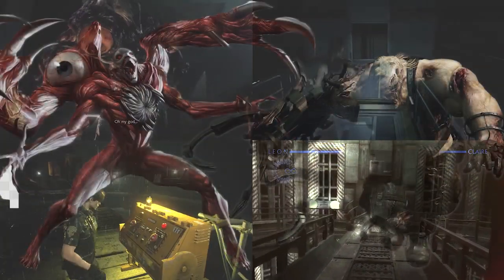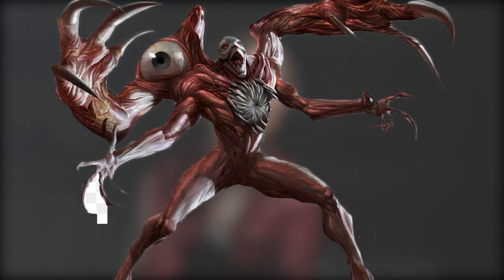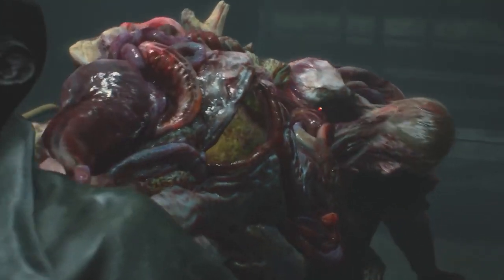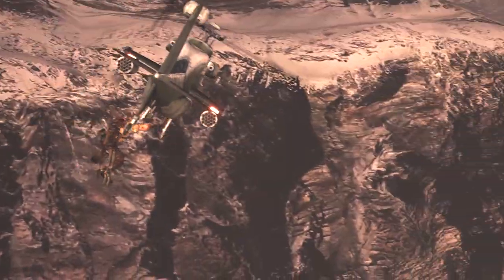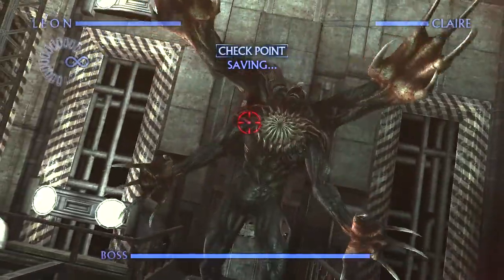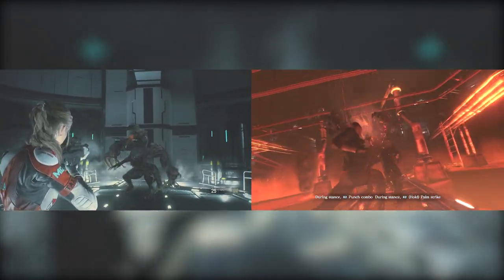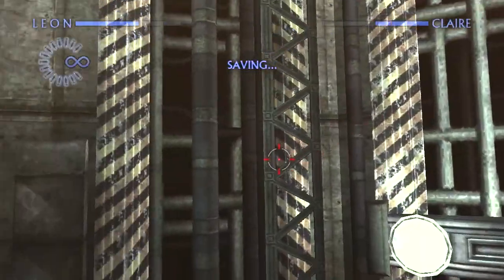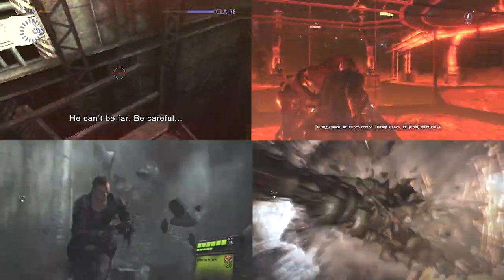William Resident Evil 2 Ustanak - (William Birkin Vs Ustanak)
William Resident Evil Ustanak - (William Vs Ustanak)

So here in this video we'll be covering William Versus Ustanak, as we discuss how both of these monster would make a great monster battle.

Were we compare William's different G mutations to Ustanaks many different mechanical arms.

Were we also discuss william's different versions including the new resident evil 2 remakes, the original RE2, and the resident evil darkside chronicles.

As we also go over Ustanak from Resident evil 6, as he shows his many in game battle mechanics. Were we also discuss how the G virus grants William birkin with much more strength, were he was able to rip apart the Tyrant Mr X.